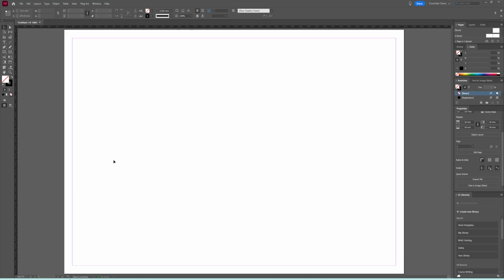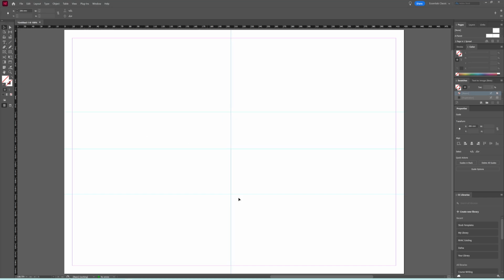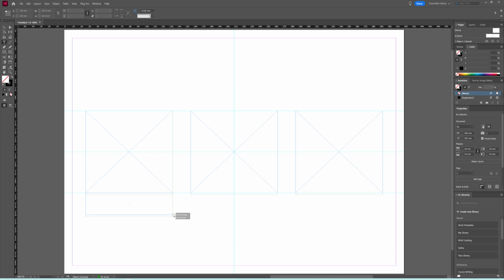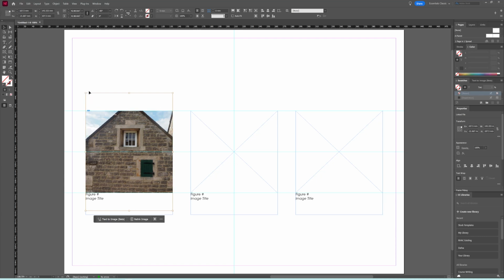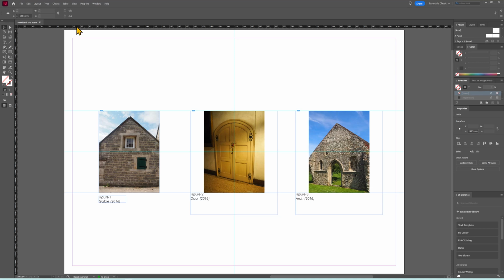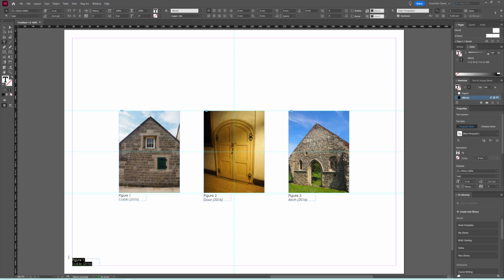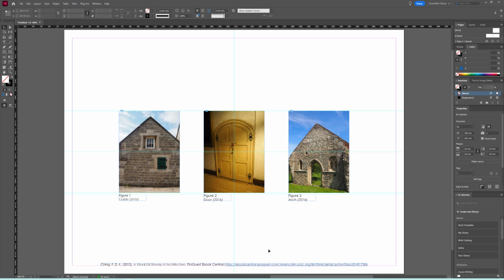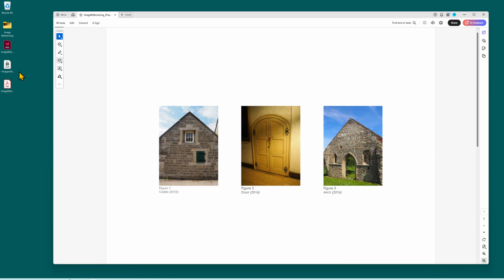2. Adding Images and referencing personal photographs in InDesign (2024)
This video goes through how to add 3 images, and accompanying figure numbers and image titles. Using guides lines, the rectangle frame tool, the text tool and the place tool in InDesign.